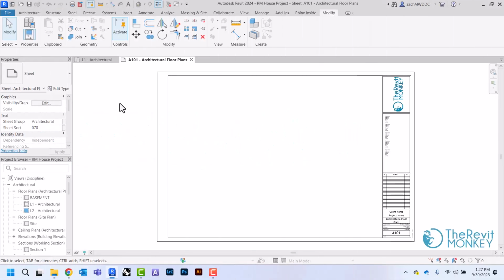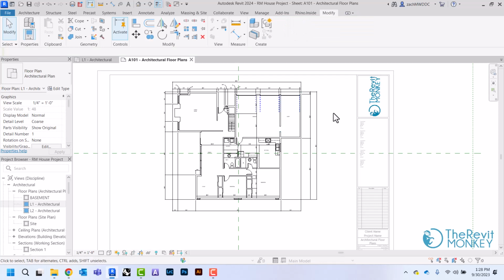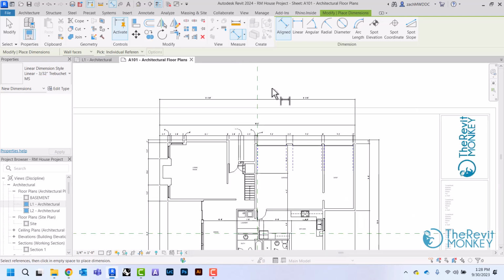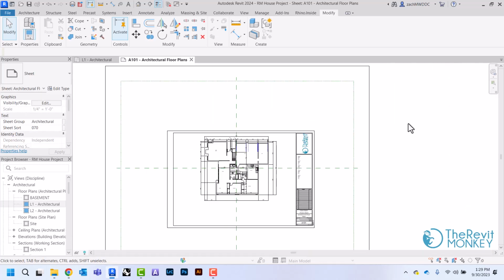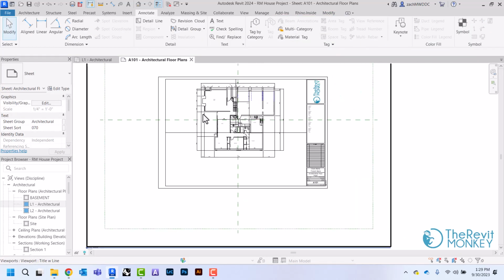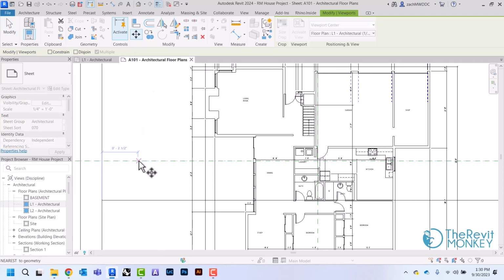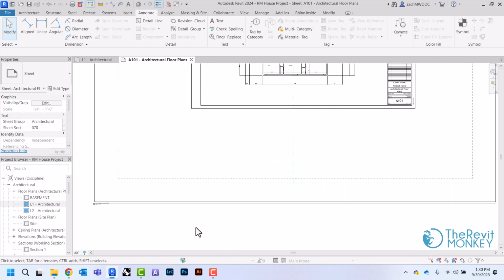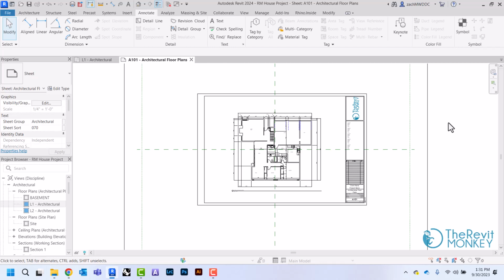Placing a View on a Sheet in Revit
This video will show you how to add a view to a sheet in Revit.